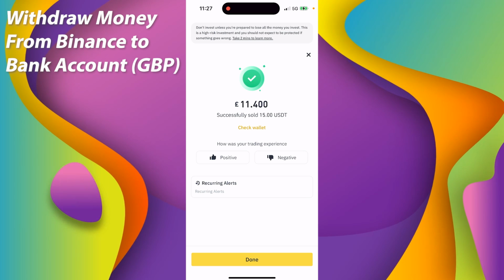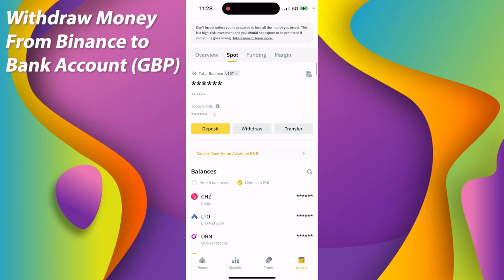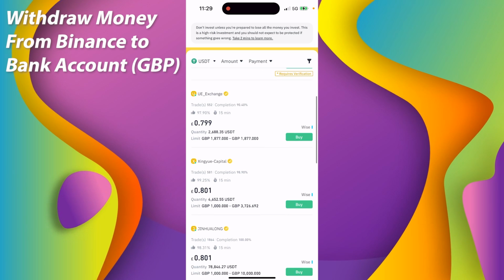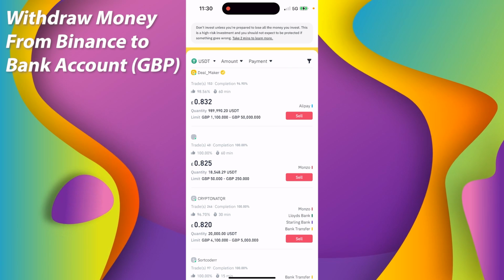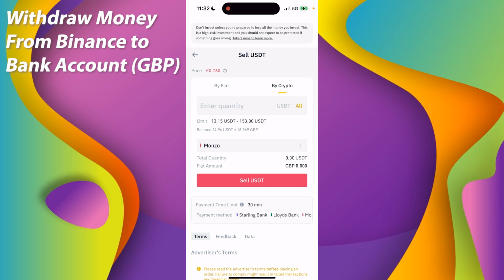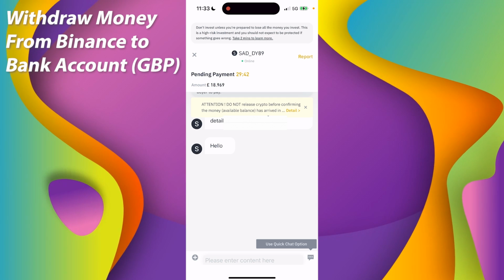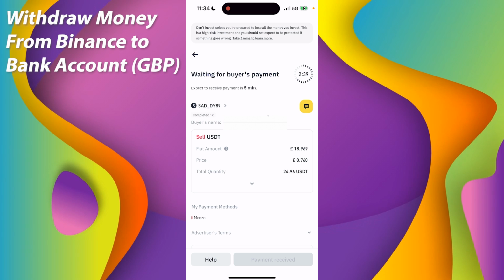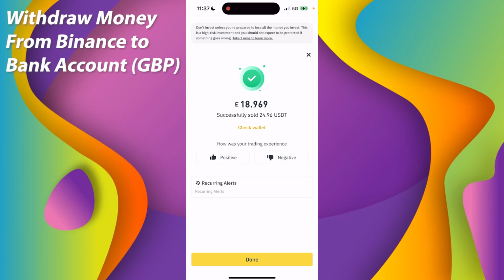How To ACTUALLY Withdraw Money From Binance to Your Bank Account! (WORKING: UK, USA & More)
In this tutorial, I show you a working method for how to withdraw money from Binance to your bank account. I withdraw GBP from Binance to my Bank account. In this comprehensive guide, I show you step-by-step what the process is for getting crypto/fiat off of Binance and to your Monzo/Santander/Lloyds or other bank account. Whether you're a seasoned crypto enthusiast or a beginner exploring how to get money off Binance, this tutorial is designed to break down the barriers and make withdrawing money from Binance to your bank account a straightforward endeavor using the p2p network for 2024 and beyond. Binance WithdrawtoBank Fiat - How To ACTUALLY Withdraw Money From Binance to Your Bank Account! (WORKING METHOD: GBP + More)

0:00 Successful withdrawal from Binance to Bank
0:18 Binance Suspends Withdrawals
0:40 Direct Bank Withdrawals
1:12 Selling crypto with P2P on Binance
2:00 Seling USDT for GBP: P2P Explained
3:57 Adding Bank Account
5:10 InitiatingTransaction
7:09 Check the Money Is In your Bank
7:36 Complete Transaction

FREE CRYPTO!:
💸 Sign up to Crypto.com via my link below Link & You Will Get $25 FREE Crypto (or add code fm4e7zvcz2) - Crypto.com are 1 of my brokers and great for beginners trading Crypto In 2023.

FREE STOCKS&SHARES!:
📊 Sign up to Trading212 and we both GET A FREE SHARE (worth up to £100!)
💹 Sign up using it and we both GET A FREE SHARE (worth up to £100!) Sign up to FreeTrade using my Link and we both GET A FREE SHARE (worth up to £200!) use both of these brokers for investing in stocks and shares. They both offer great sign up bonuses as well.

MAKE MONEY BY TAKING SURVEYS:
✍️ Sign up & Take Surveys right now to start earning money now using “Cashback UK" + an instant £5 bonus!